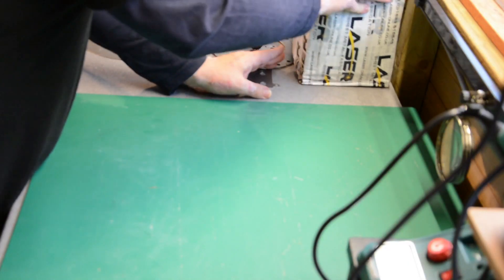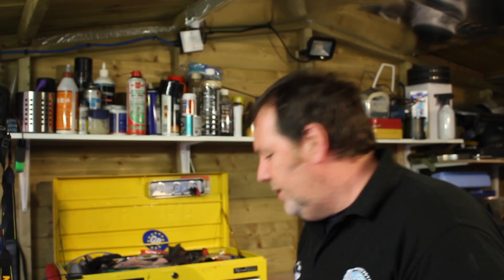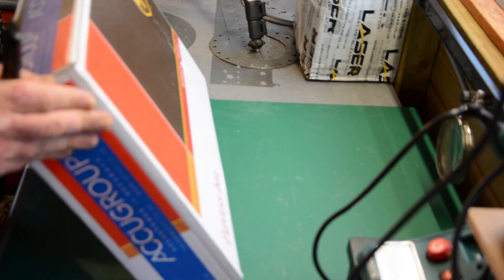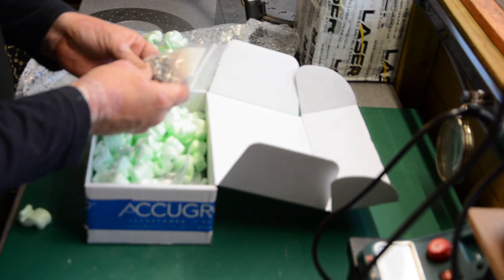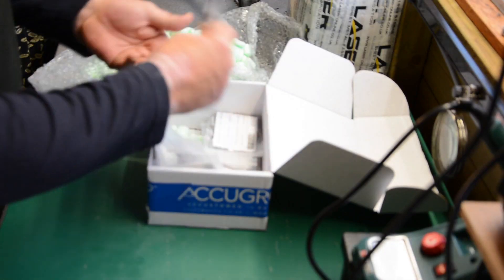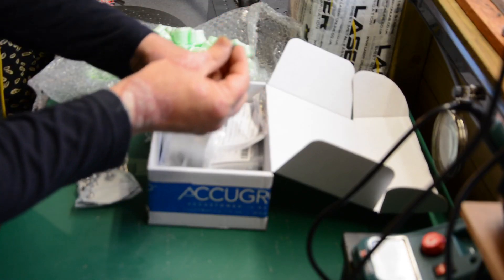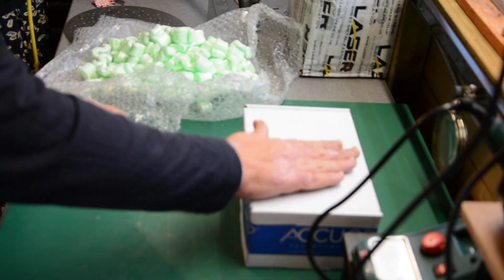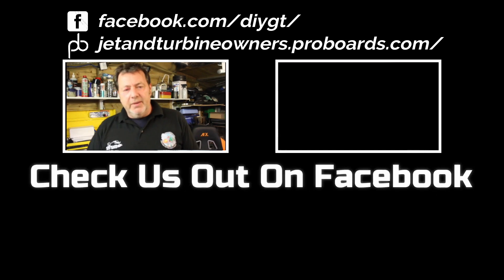DIY Turbo Jet Engine Building A New Engine DIy Gas Turbine Engine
The is just a little video about the quality nut and bolts i have found for the new jet engine project.

Thing are moving forward and should have video of new parts up soon

If you need any help building your own jet engine, diy gas turbine, homemade turbo jet engine, what ever you want to call they are fun.  Some time the jets engine can make you work for the results.

But i have enjoyed all the time i have spent working on DIY Gas turbines

few links that mite help you out